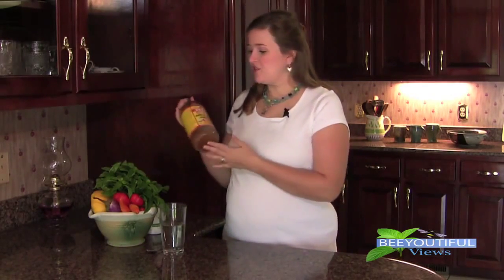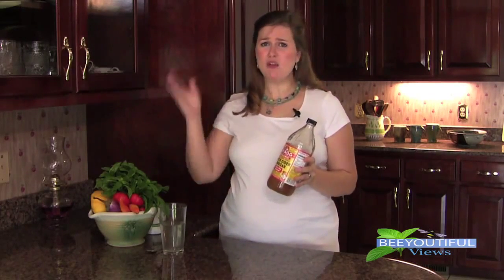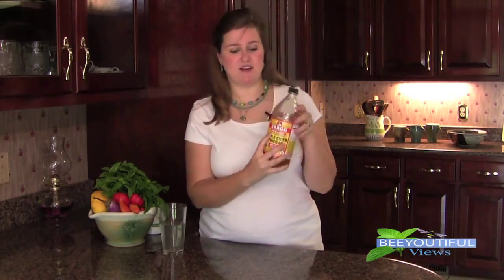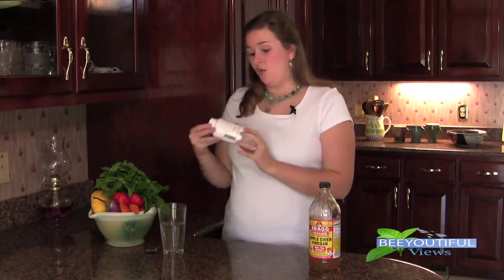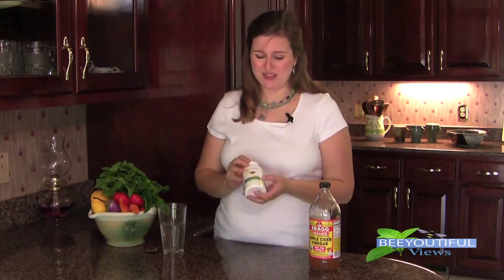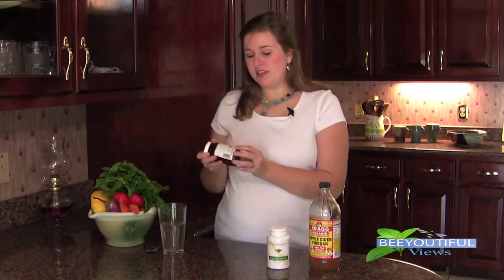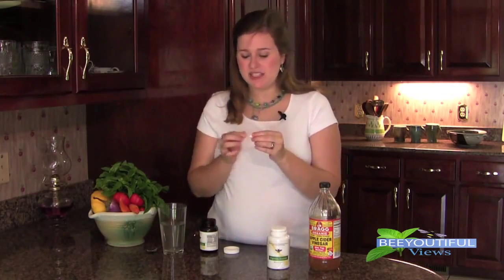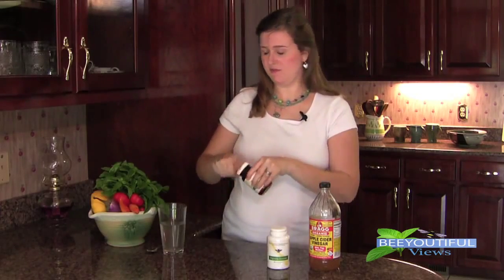how to stop heartburn fast Natural Heartburn Prevention During Pregnancy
how to stop heartburn fast
What Is Acid Reflux?
Acid reflux disease, also known as gastro-esophageal reflux disease, or GERD, occurs due to the coexistence of two medical conditions. The first acid reflux disease contributing condition is a retrograde flow of stomach contents into the esophagus. However, the reflux itself does not necessarily lead to gastro-esophageal reflux disease symptoms or histologic changes, and can occur among healthy individuals as well. In this case, the process is referred to as "physiologic gastroesophageal reflux".

The second acid reflux disease predisposing condition is a lower esophageal sphincter (LES) malfunction. The LES is a 3-cm to 4-cm ring of muscle, which is two to three times thicker than the proximal esophagus and acts as a valve between the esophagus and the stomach. In the case of acid reflux disease, the LES does not close perfectly and stomach contents splashes up into the esophagus. When pathologic symptoms follow this process, the whole condition is called acid reflux disease.

Gastro-esophageal reflux disease is usually experienced as a persistent (at least twice a week) heartburn. Heartburn is the burning sensation in the chest or throat, caused by refluxed stomach contents touching the lining of the esophagus. Since healthy individuals may also experience light reflux - occasional heartburn is common as well, and doesn't necessarily serve as an evidence of GERD.

Some GERD sufferers may also experience pain in the chest, cough, morning hoarseness, voice changes, difficulty swallowing (especially lumpy foods), chronic earache, burning chest pains, nausea or sinusitis. Some patients report a sensation that reminds food stuck, choking or tightness in the throat. This happens due to continuous stomach contents acid flow that comes into contact with the esophagus and causes inflammation of the esophagus resulting in scars from tissue damage.

Untreated acid reflux disease can lead to serious health complications. Those include stricture formation, bleeding, ulcers and esophageal spasms. When the stomach acid reaches the upper esophagus and trachea, the process can result in a variety of severe conditions, such as asthma, sinusitis and pneumonia. Finally, some people may develop Barrett's esophagus, a condition that manifest in an abnormal shape and color of cells in the esophageal lining. This condition is a precursor to esophageal cancer, especially in adults over 60 years old.

The treatment of gastro-esophageal reflux disease takes three forms: surgery, medical therapy and holistic therapy, including dietary and lifestyle changes and the intake of specific herbal supplements. An undergoing surgery should be considered very carefully, since it can compound some underlying conditions, such as stricture and motility disorders. Medical treatment of GERD includes PPIs and H2 blockers. While acid reflux can be treated by taking prescription medications or acid blockers such as the above, bear in mind that the results may be temporary and that some conventional medications can cause serious side effects.

From a holistic point of view, acid reflux disease is considered a warning sign of a major internal imbalance that needs to be properly addressed. Therefore, alternative remedies, such as homeopathic remedies, herbal remedies, lifestyle changes as part of a complete holistic regimen are strongly recommended for acid reflux sufferers.

This article is based on the book, "Heartburn No More" by Jeff Martin. Jeff is an author, researcher, nutritionist and health consultant who dedicated his life to creating the ultimate acid reflux solution guaranteed to permanently reverse the root cause of heartburn and acid reflux and naturally and dramatically improve the overall quality of your life, without the use prescription medication and without any surgical procedures. Learn